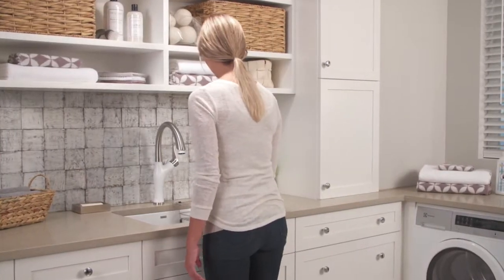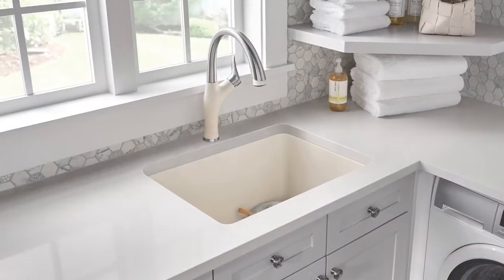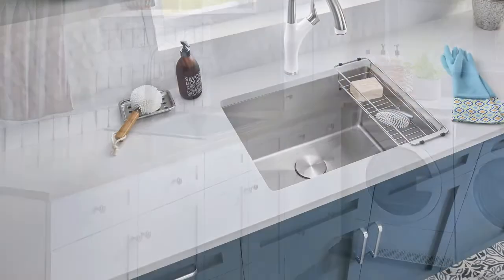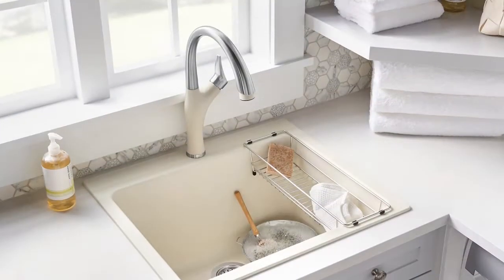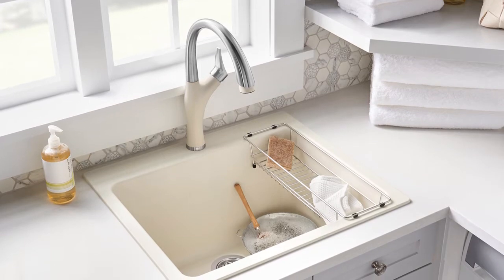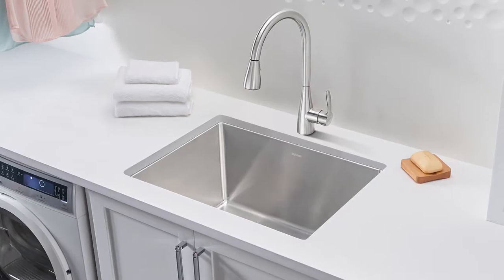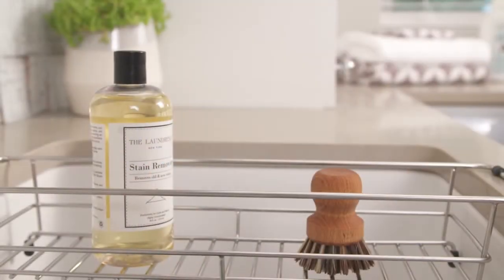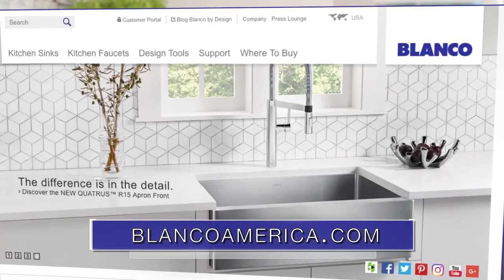Hints for the Home - Blanco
Laundry day doesn’t have to be dreary. A well -appointed laundry room can make a big difference.  How? Let the sun shine in: Move the laundry area up from the basement to let in natural light. Next, enjoy yourself. Put in a TV and bookshelf. Countertops are key in laundry space for ironing, folding and other tasks so you want them to be attractive. Designers say quartz is the most popular material, foll owed by porcelain tile and granite.  Also, go for a great sink. A beautiful and durable laundry sink can add elegance as well as functionality. The ones from Blanco are made of sturdy stainless steel or Silgranit—a granite composite material that uniquely resists stains, scratches and household acids. You’ll want a deep bowl such as the Blanco Quatrus or Blanco Liven for soaking and accessories such as an integrated basket to hold cleaning tools or to dry small delicates. A movable basket cleverly fits inside Blanco’s new laundry sinks where it won’t take up valuable counter space.